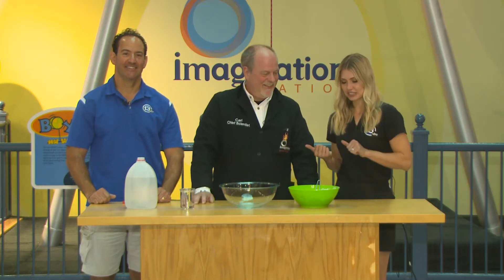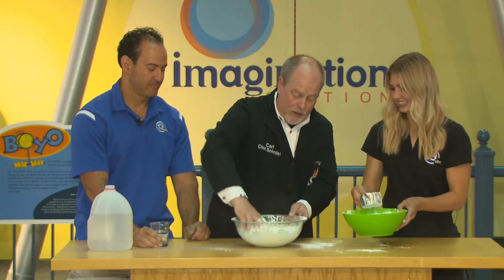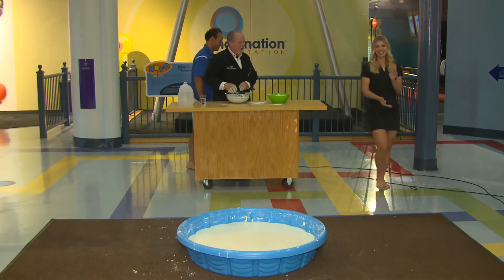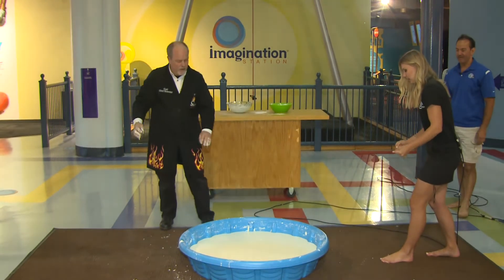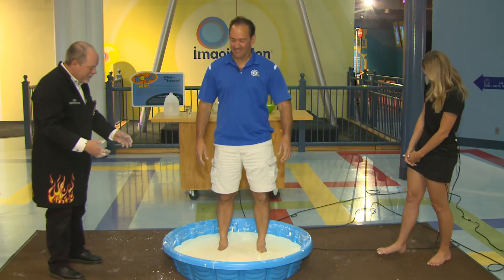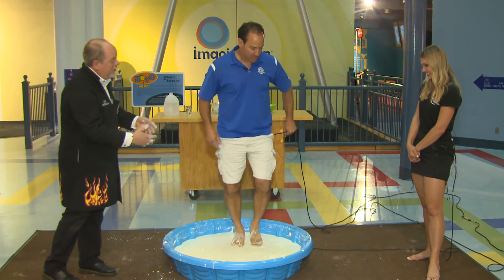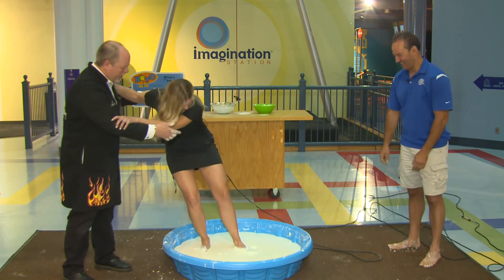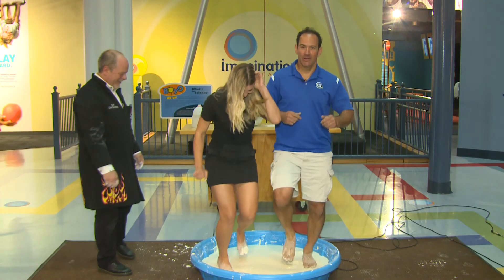100 Pounds of Corn Starch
On this Imagine It! We fill a kiddie pool with Oobleck to demonstrate the properties of force with messy results.